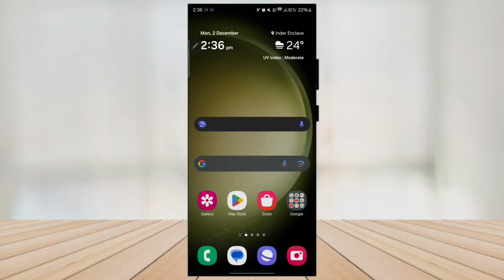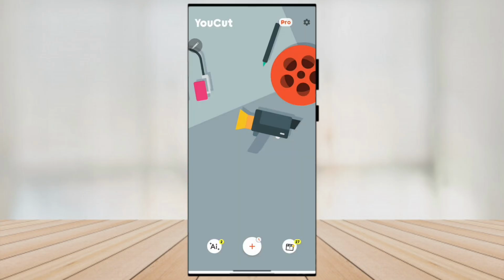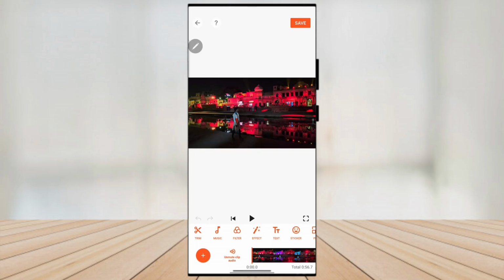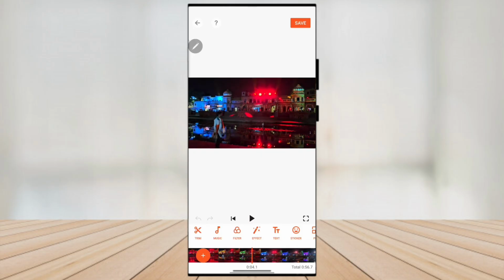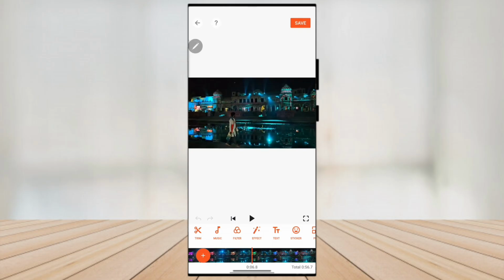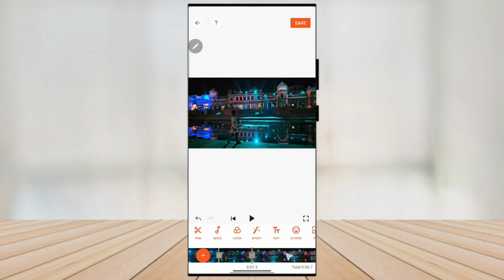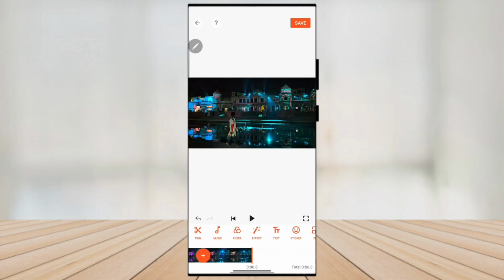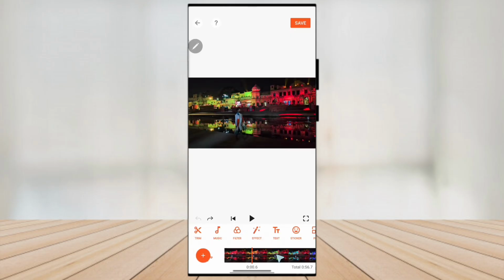How To Delete Any Part Of Video | Remove Any Part Of Video | Hot To Split And Delete Video Part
Remove Or Delete Video Part
Deleting Video Part , How To Delete Video Part

If You Have Any Query Regarding This Video So You Drop Your Question In Comment Box Of This Video And If This Video Is Helpful For You So Please Like The Video And Subscribe The Channel